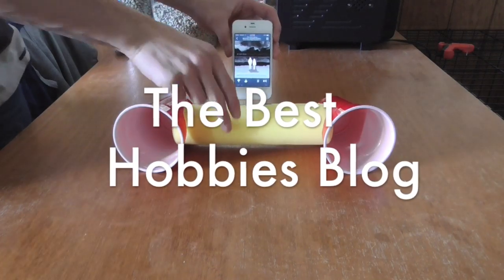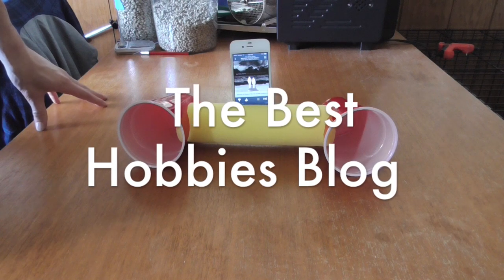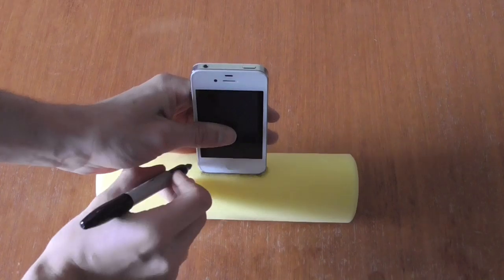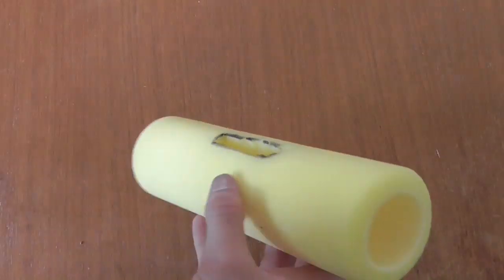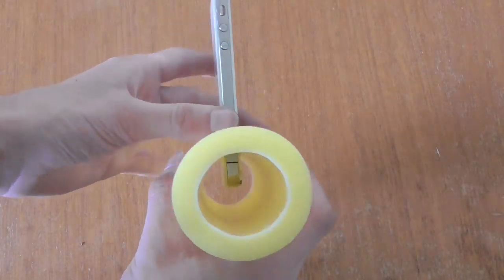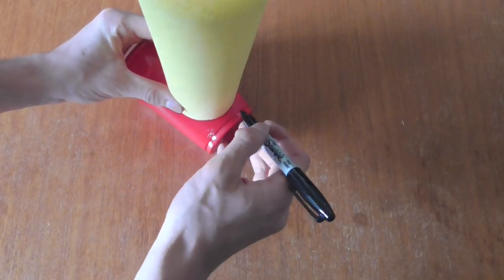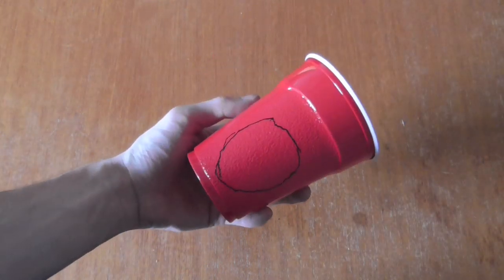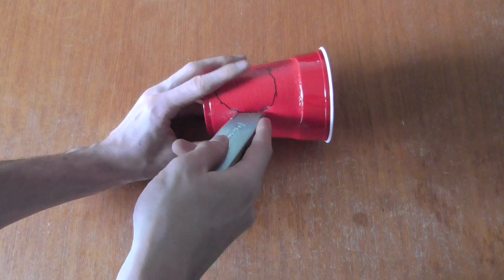DIY: Cheap Phone Speakers That Don't Use Electricity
Make these awesome phone speakers for very little money, using two plastic cups and a roller cover.